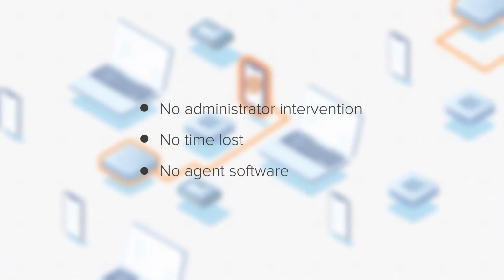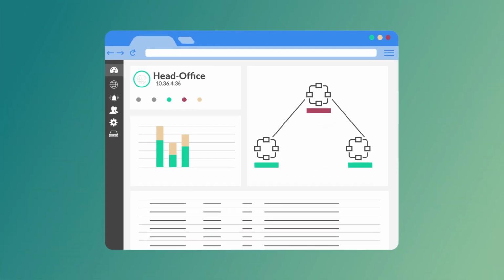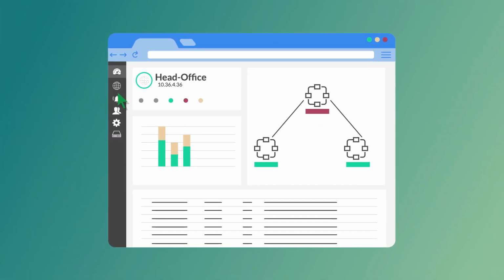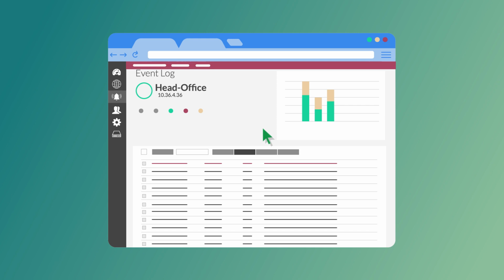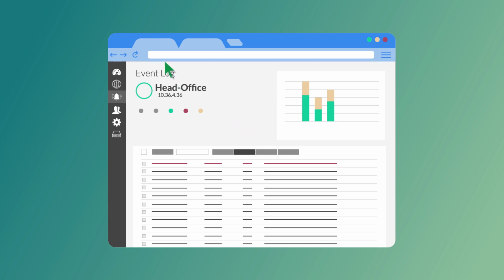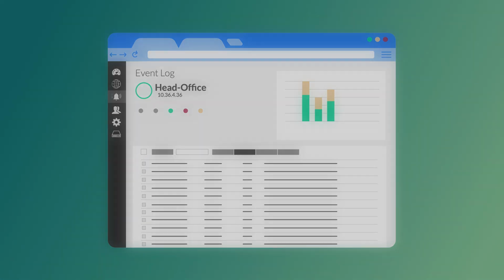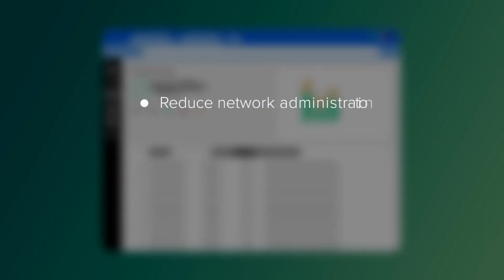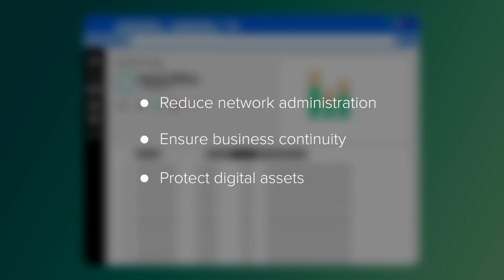Introducing Self-Defending Networks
Allied Telesis smart edge security protects your wired and wireless network from internal threats, by automatically quarantining suspect devices - relax and enjoy a network that defends itself.